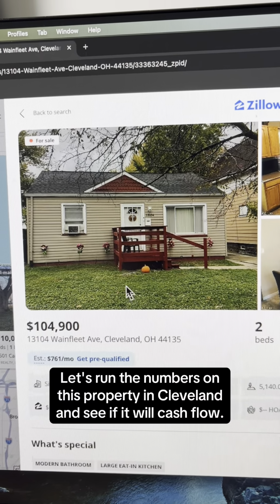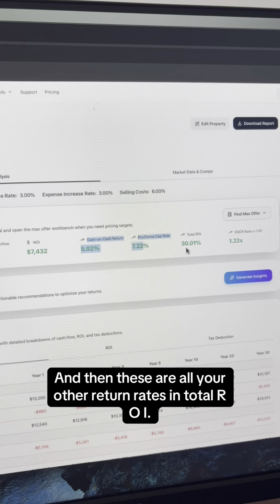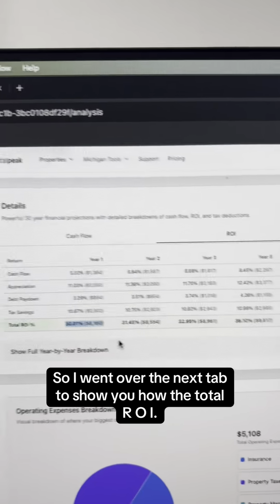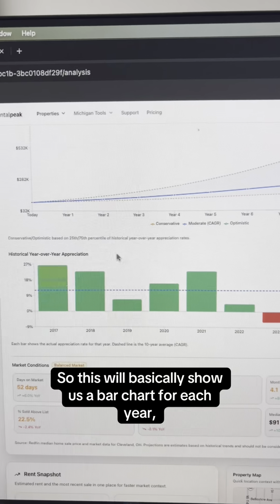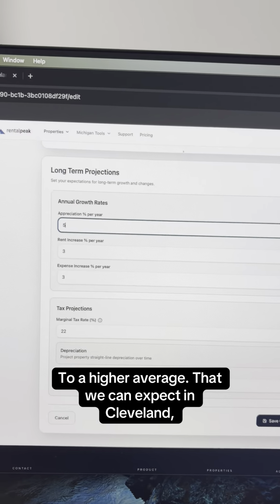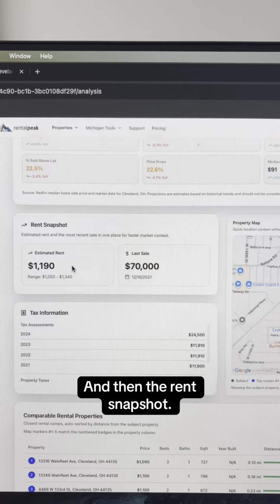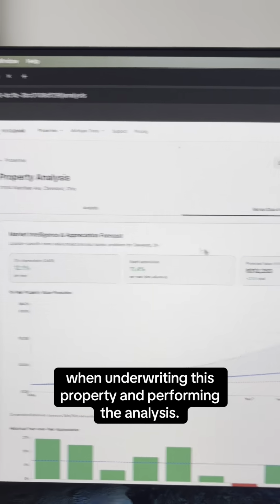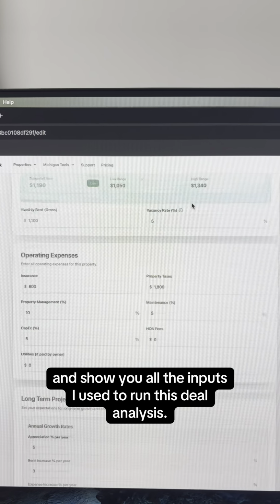Would you buy this rental in Cleveland?